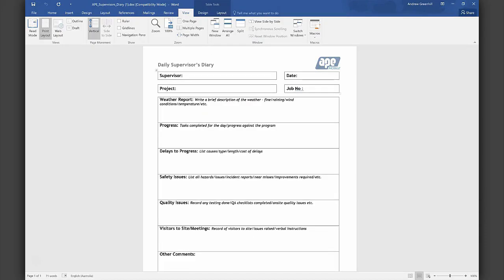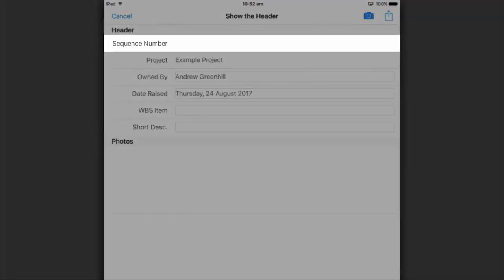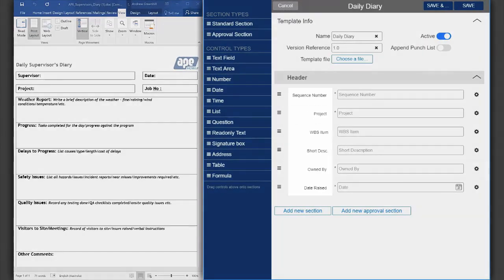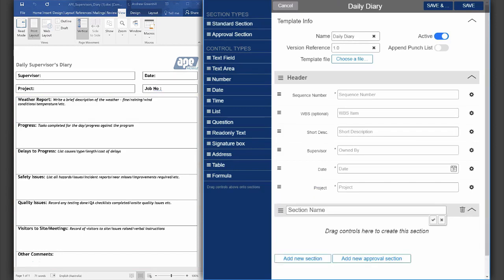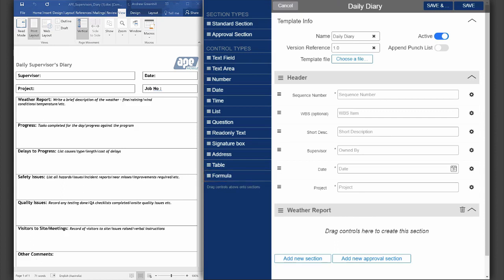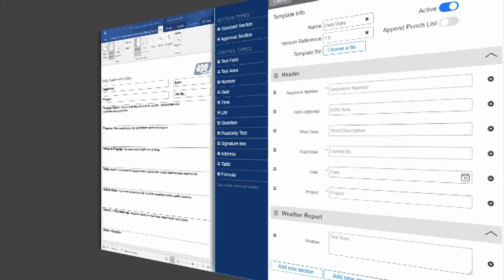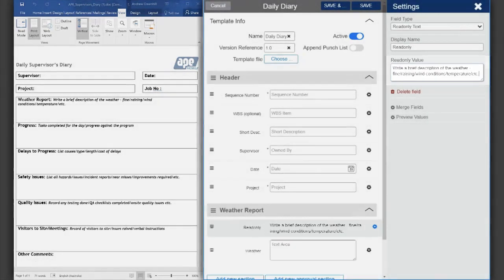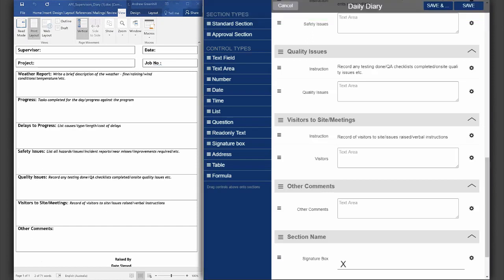Template Creation Basics 2: Template Editor